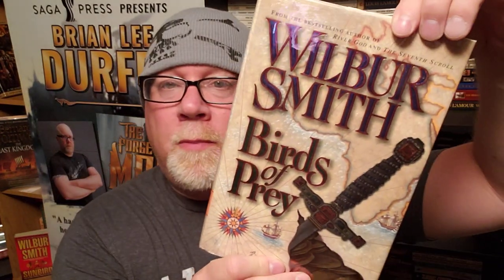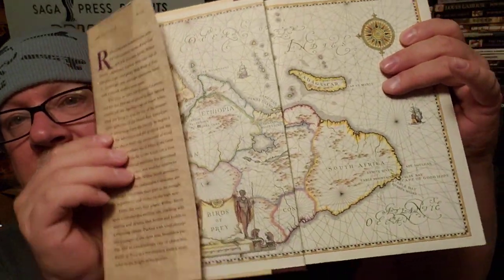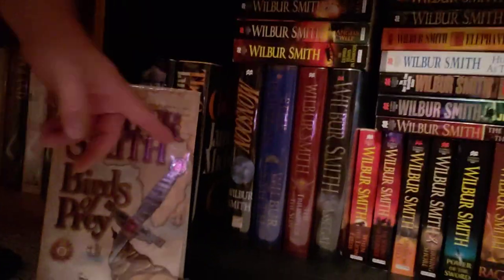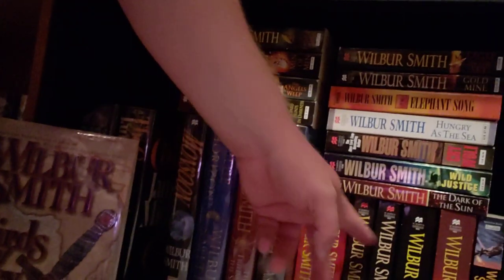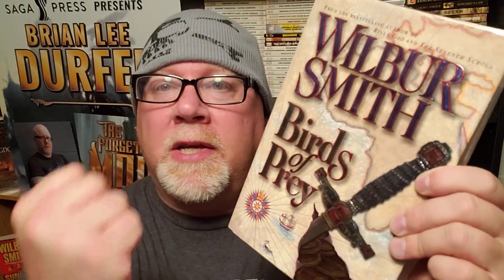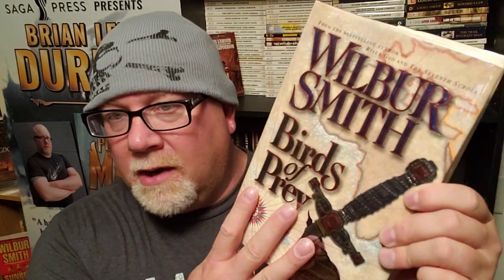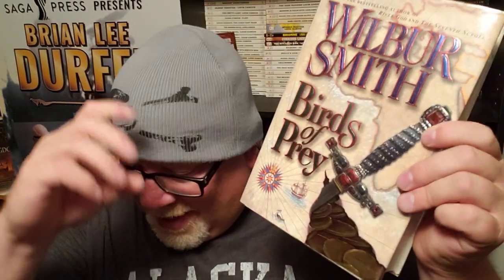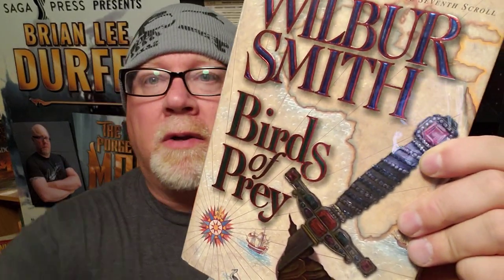BIRDS OF PREY / Wilbur Smith / Book Review / Brian Lee Durfee (spoiler free) Courtney Saga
Wherein our hero Durfee reviews Birds Of Prey book #1 in the epic South African Courtney Family Saga by Wilbur Smith.